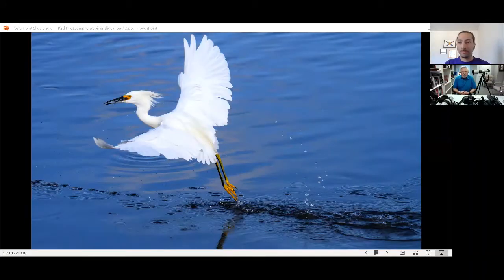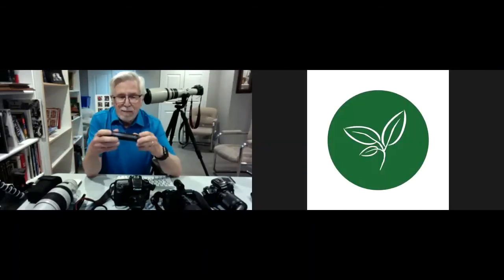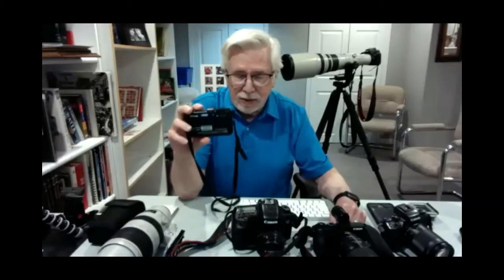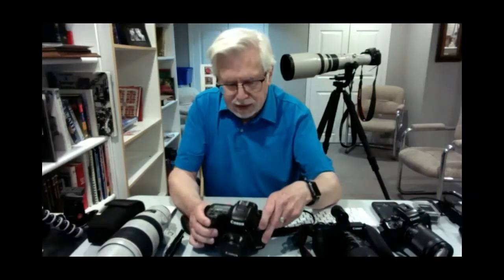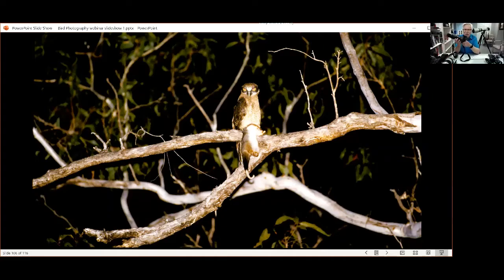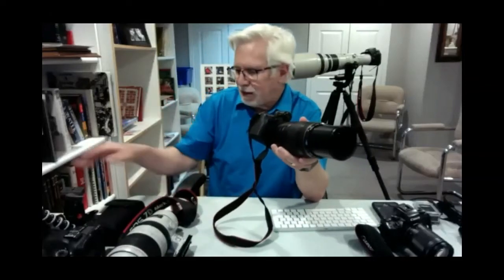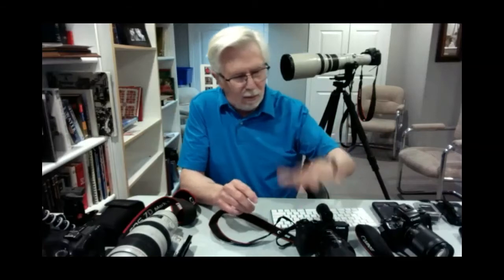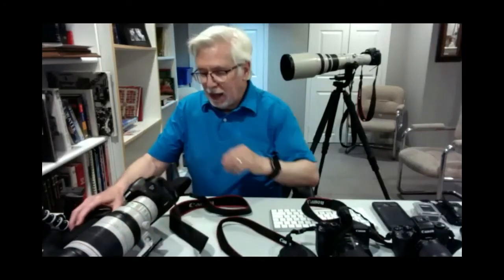Bird Photography: Getting More from Your Equipment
Wildlife author of photographer, Dave Taylor, shares tips and techniques to help you sharpen your bird photography skills. We look at how to get more out of your camera, what lenses work best for different purposes, and how to make the most out of tripods. Dave also answers bird photography questions from our audience.

For more information on all of our environmental conservation and education work, head